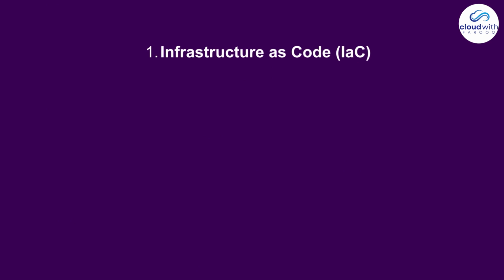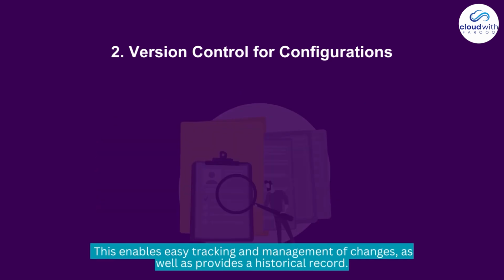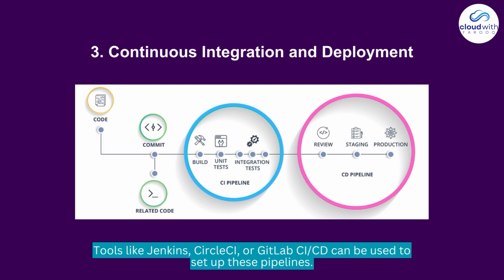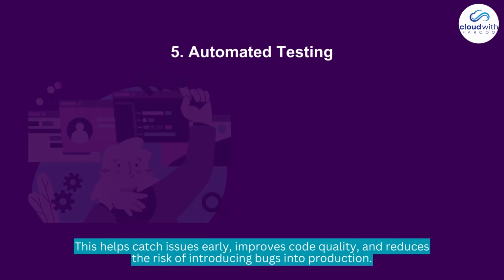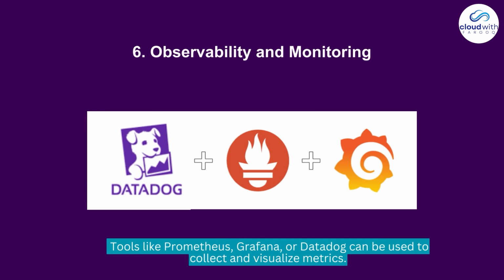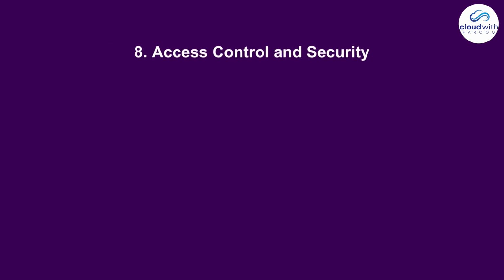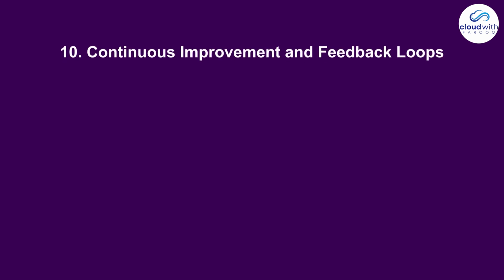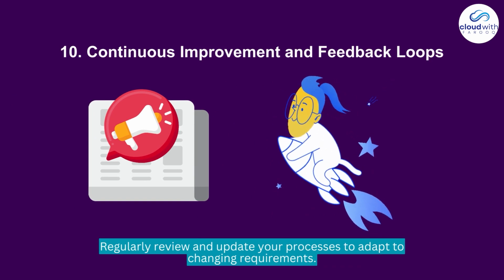GitOps Programming: Streamlining Software Delivery with Version Control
Are you looking for a game-changing approach to software delivery? Look no further than GitOps programming! In this comprehensive YouTube video, we take you on a deep dive into the world of GitOps, a cutting-edge methodology that leverages Git version control to revolutionize the way you deploy and manage applications.

Join our expert presenter as they walk you through the core concepts of GitOps, starting with the foundations of Git and Kubernetes integration. You'll learn how to leverage Git as the single source of truth for your application configurations and infrastructure specifications, allowing for seamless collaboration and traceability.

But that's not all! We'll also guide you through the implementation of continuous deployment pipelines using GitOps practices. Discover how GitOps automates the deployment process, allowing you to achieve faster and more reliable software releases. Say goodbye to manual configurations and hello to declarative and automated infrastructure management.

Throughout the video, we'll showcase real-world examples, best practices, and practical demonstrations, ensuring that you walk away with a clear understanding of how GitOps can transform your development workflow. Whether you're a software developer, DevOps engineer, or an enthusiast curious about modern software delivery practices, this video is packed with valuable insights and actionable tips to take your skills to the next level.

Don't miss out on this opportunity to supercharge your software delivery pipeline and embrace the future of programming. Tune in to our GitOps Programming YouTube video now and unlock the power of version control for seamless, scalable, and reliable application deployments.